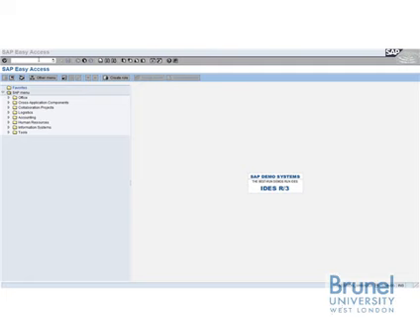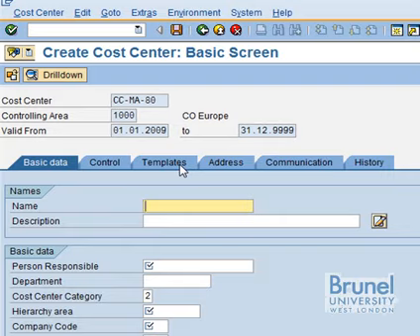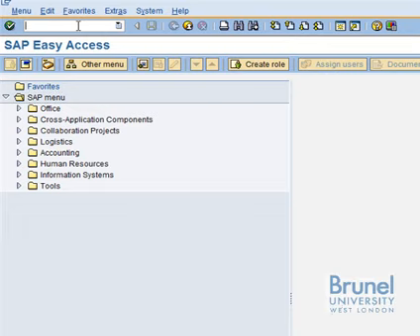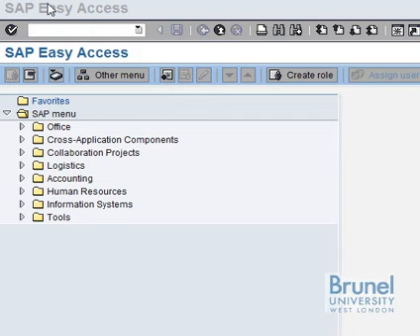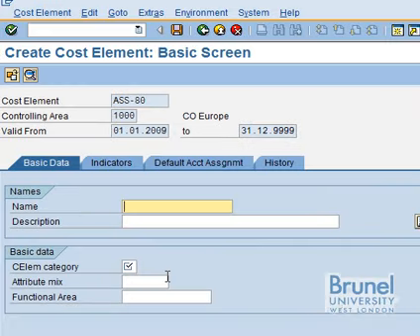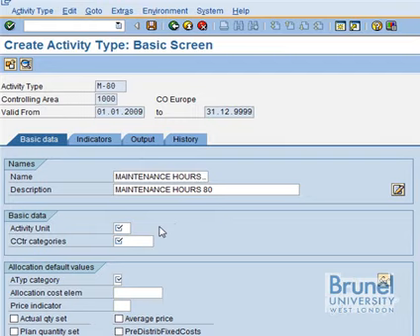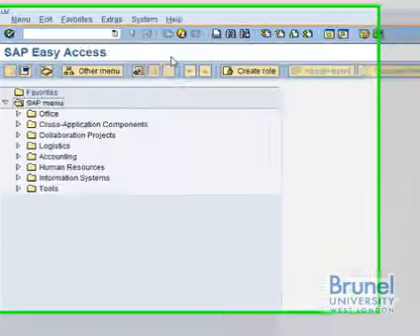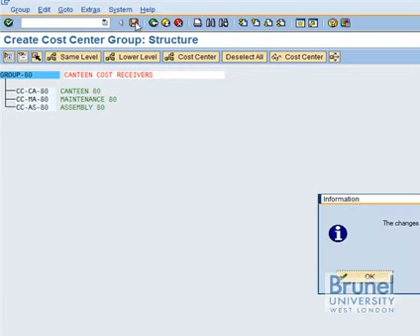CO-5 Creating Master Data for CO